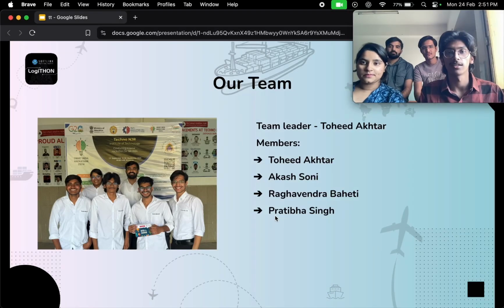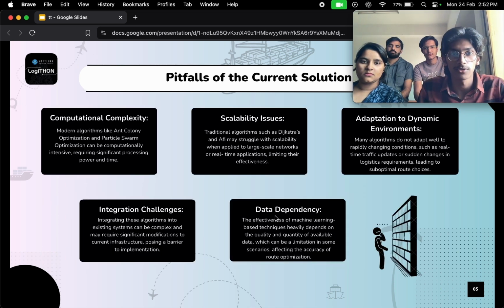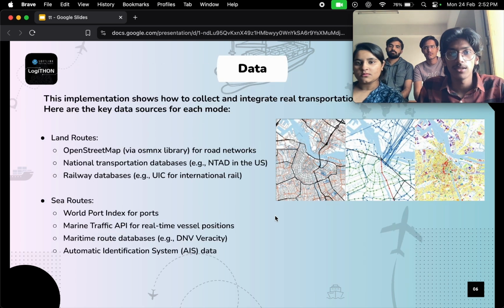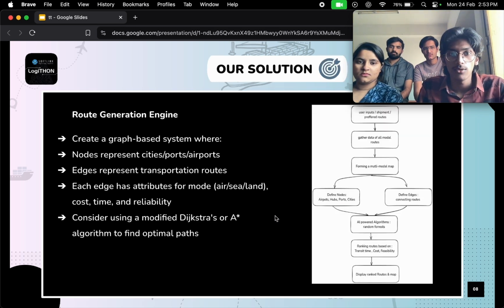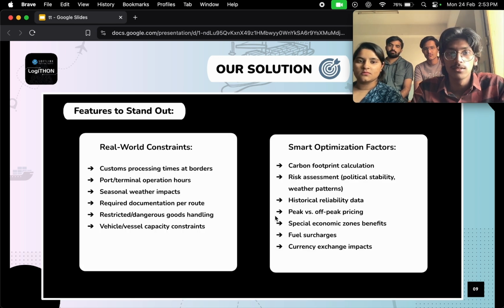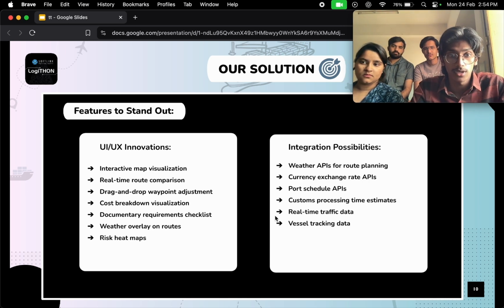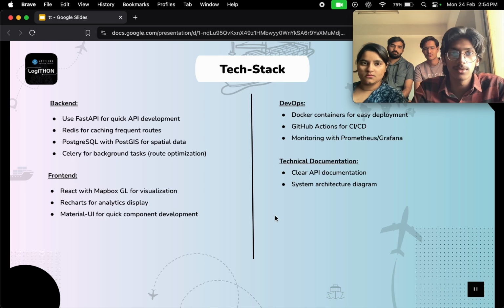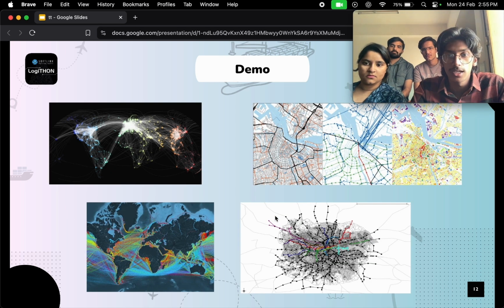🚀 Welcome to Tech Transit’s innovative solution for Logithon 2K25! 🚀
In this video, we present our Multi-Modal Cross-Border Route Selector, a smart logistics tool designed to optimize cargo transportation across borders. Our system intelligently selects the best shipping routes using air, sea, and land combinations while considering cost, transit time, and real-world constraints.

🔹 Key Features:
✅ AI-powered route optimization using Dijkstra’s/A* Algorithm
✅ Real-time data integration from APIs (traffic, weather, vessel tracking, etc.)
✅ Smart cost & time estimation with risk analysis
✅ Interactive map-based UI for easy visualization
✅ Compliance checks for border & customs regulations

🔹 Tech Stack:
💻 Backend: FastAPI, PostgreSQL (PostGIS), Redis, Celery
🌍 Frontend: React, Mapbox GL, Recharts, Material-UI
⚙️ DevOps: Docker, GitHub Actions, Prometheus/Grafana

💡 Why Our Solution?
Our tool helps logistics providers streamline global shipments, reduce transit delays, and enhance decision-making with real-time insights.